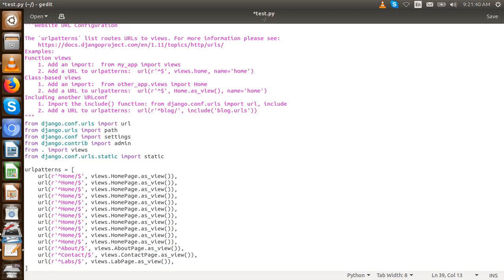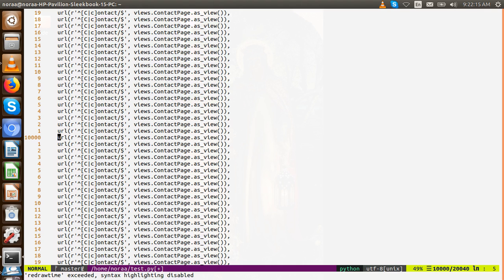vimInSlowMo - The power of marcos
In this video, we will be discussing how marcos can be used to astronomically speed up your editing process. We compare editing texting with other text editors vs vim